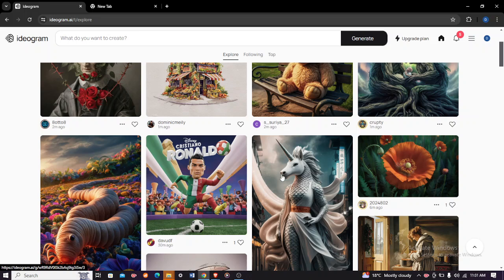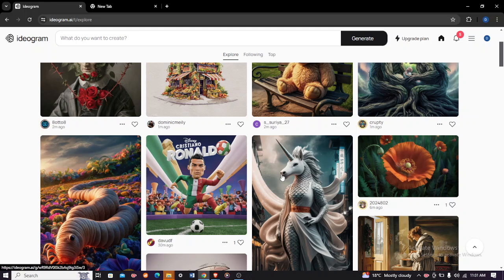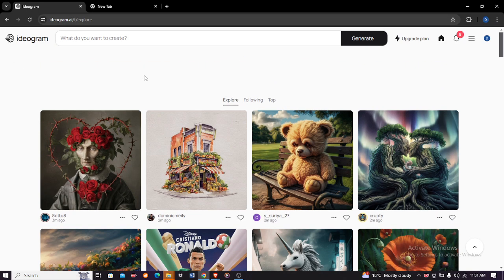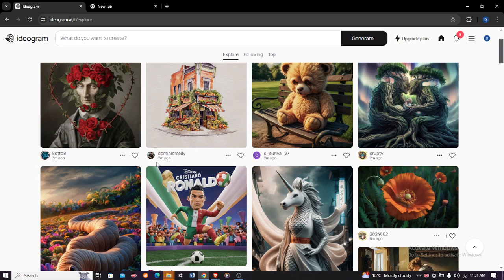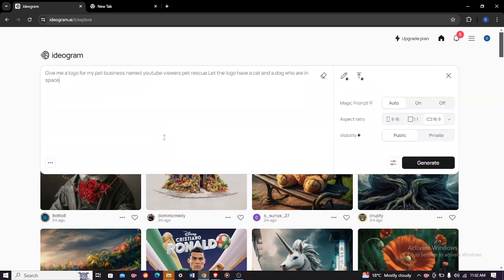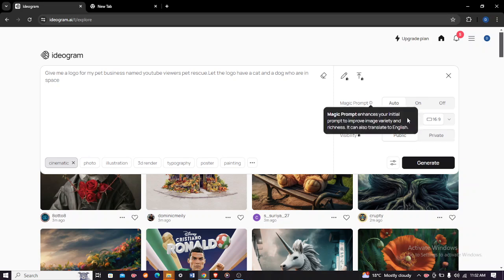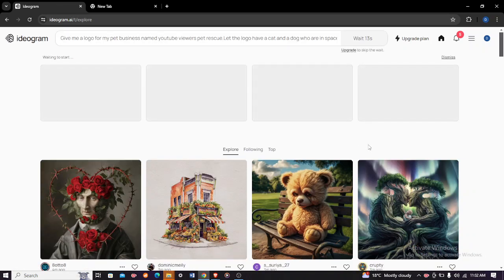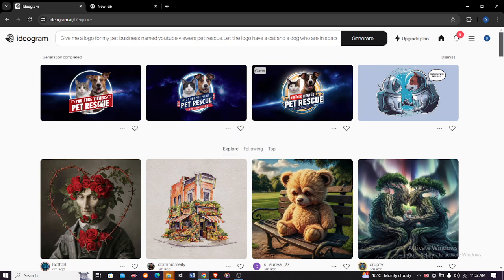How To Create or Generate Logo Designs With AI For Free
Learn how to create stunning logo designs for free using Ideogram, a powerful AI tool.

In this tutorial, we'll show you how to generate professional-looking logos in seconds using Ideogram's text-to-image AI technology. Whether you're a graphic designer, marketer, or entrepreneur, this video will guide you through the process of creating unique and eye-catching logos without breaking the bank.

Get ready to take your branding to the next level with Ideogram

Cell Phone Tripod Adapter